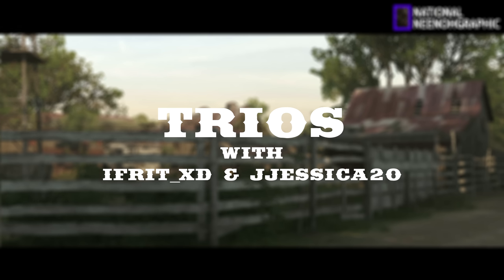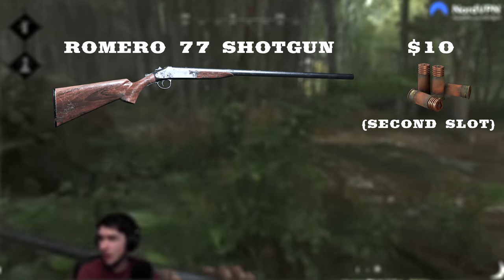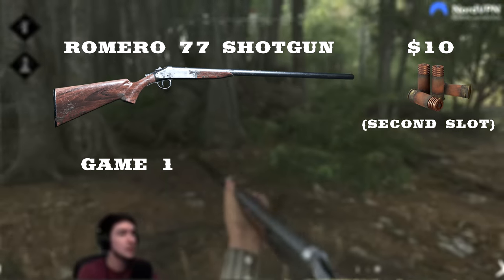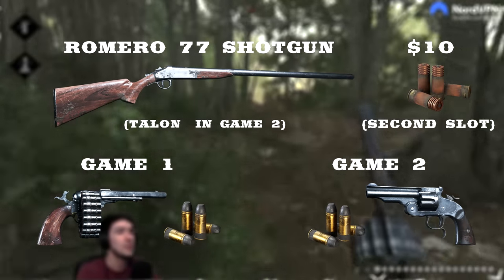My Favorite Budget Shotgun Loadout | Two Insane Full-Matches in Hunt: Showdown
Hey everyone,
In this video you'll see a lot of Romero 77 Shotgun and FMJ blasting, we have two matches
with the most action packed fights & I hope you all enjoy them!

0:00 Intro
1:00 Game 1
16:45 Game 1 Stats
16:58 Game 2
29:21 Game 2 Stats

I stream Full-Time on Twitch from Mondays to Thursdays (Sometimes Friday) starting around 1PM-3PM MST. Anyone is welcome to come drop by and hang out anytime :)

Thanks everyone, be kind to others and take care.